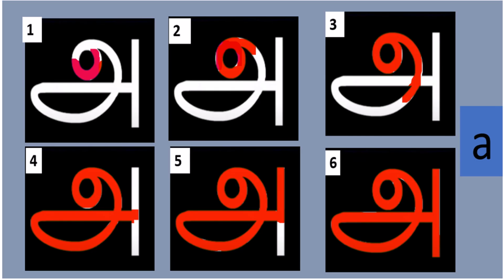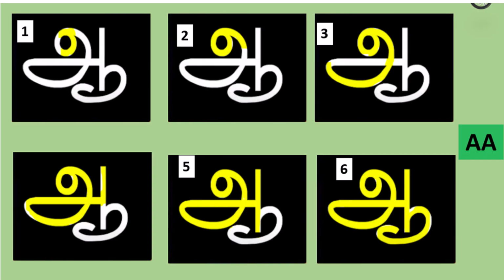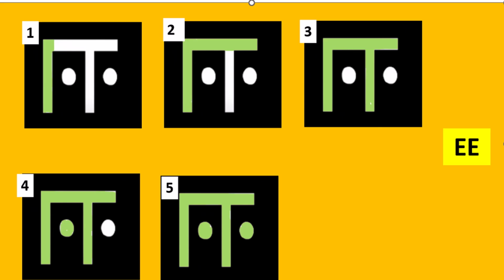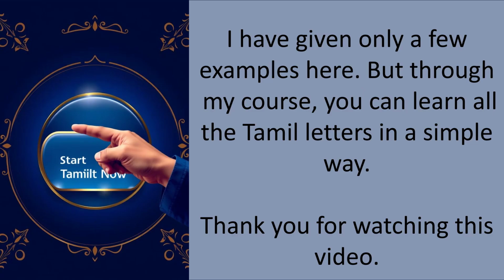Tamil Writing for Beginners in English @udemy /ආරම්භකයින් සඳහා ඉංග්‍රීසියෙන් දෙමළ ලිවීම@udemy